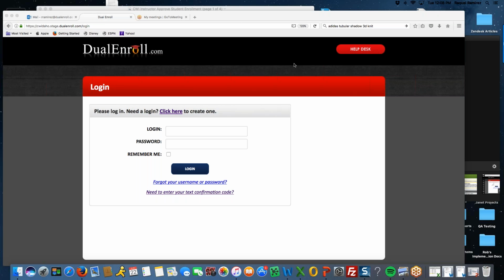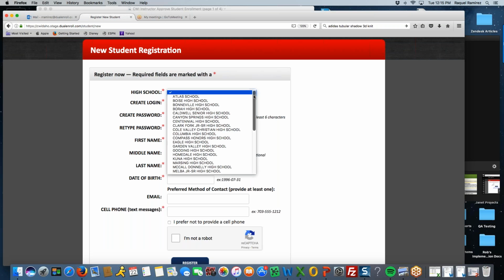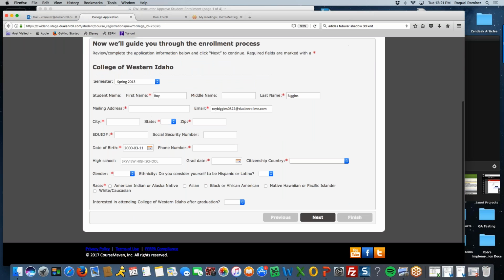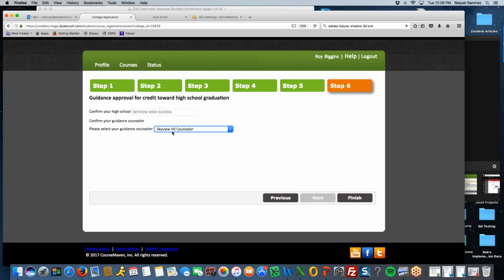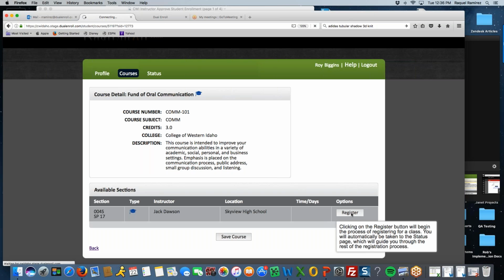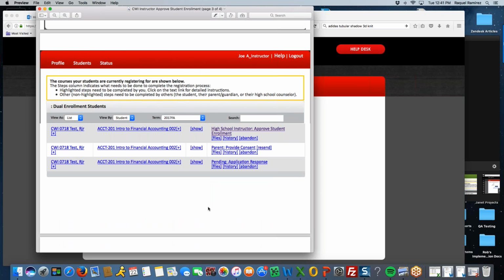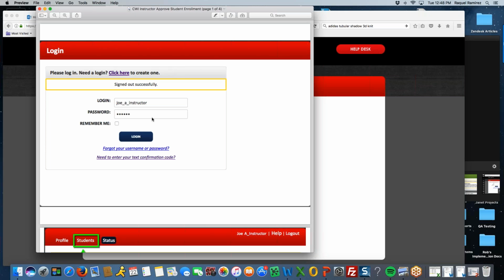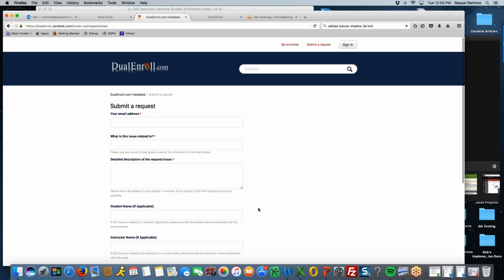DE.comCWI_HStrain_session0822.10am